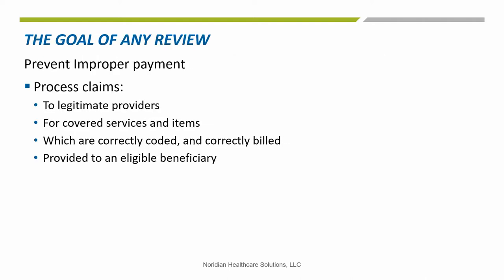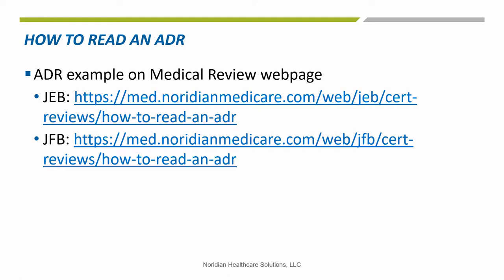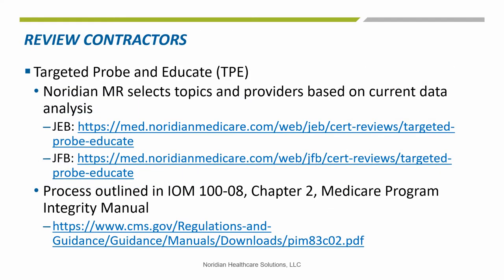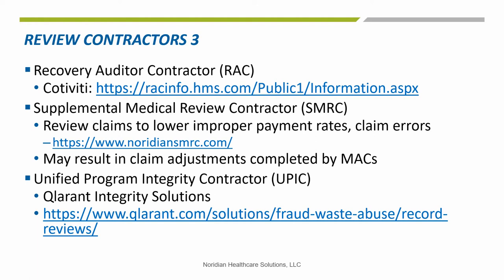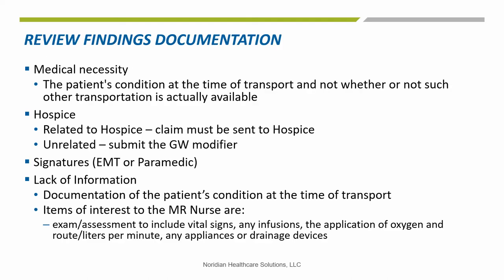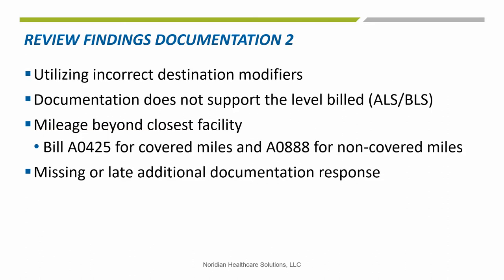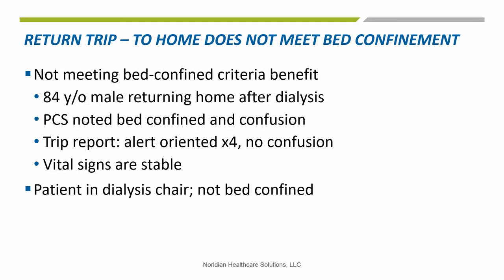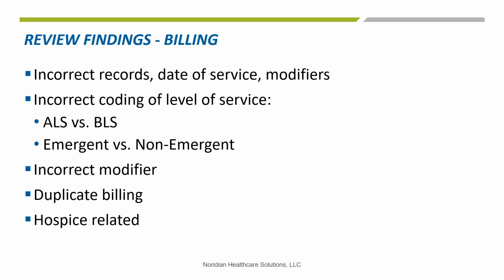Ambulance Reviews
This presentation covers the goal of a review, responding to Additional Documentation Requests (ADRs), ADR examples, timeliness calculator for responses, review contractors, trip detail errors, review findings, return trips, billing, and resources.